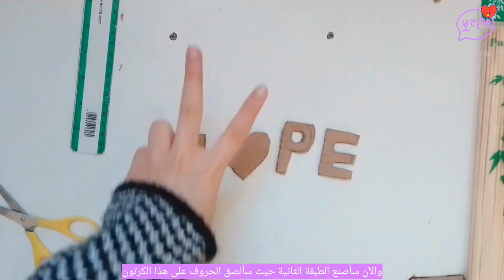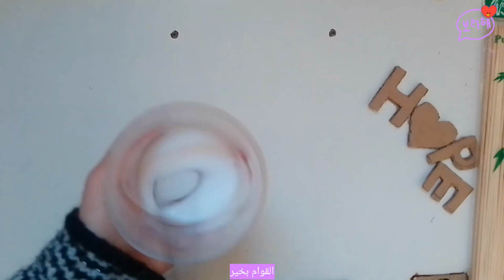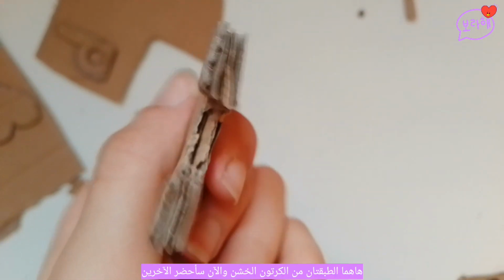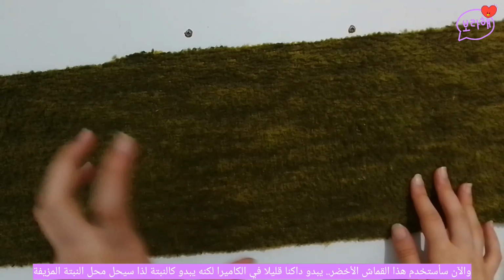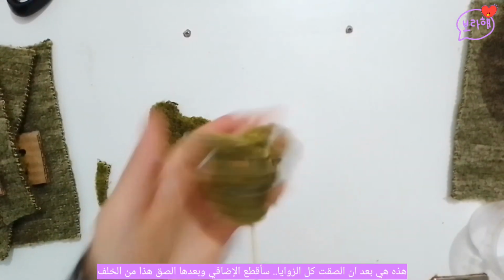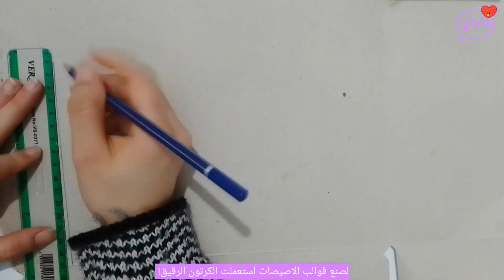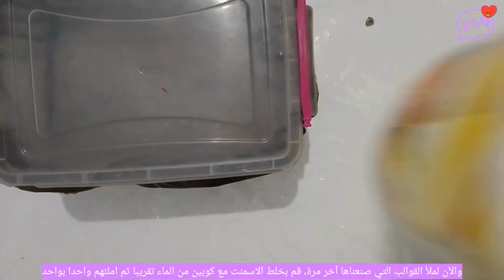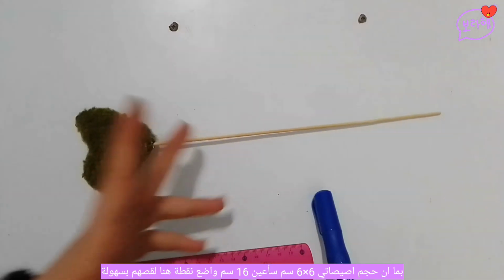BTS DIY!💜ARTIST-MADE COLLECTION by j-hope "H♡PE pot set" 😆|فالنصنع مجموعة إصيص الأمل من عمل جيهوب🌵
hello! ♡ hope you enjoyed watching this simple video
please let a comment to tell me about your opinion 💜✨
what do you think about j-hope's reaction when sees this 😆
anyway ~~ Borahae 👋🏻
اهلا! ♡ اتمنى انك استمتعت بمشاهدة هذا المقطع البسيط ✨
رجاءا اترك تعليقا تخبرني فيه عن رأيك؟
ماذا تضن ان تكون ردة فعل جي-هوب عندما يرى هذا 😅
الأهم~~انا بنفسجي لك 💜
📳follow me on:
•pinterest: mouni kawiyomi 김 무니
•you can visit them & check out their wonderful BTS content!
• 당신은 그들을 방문하고 그들의 멋진 bts 콘텐츠를 확인할 수 있습니다!